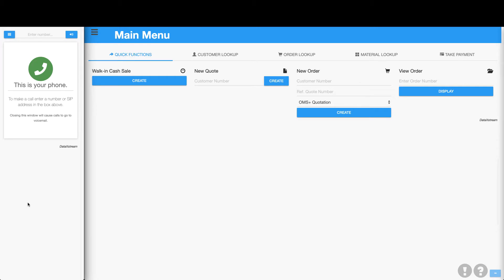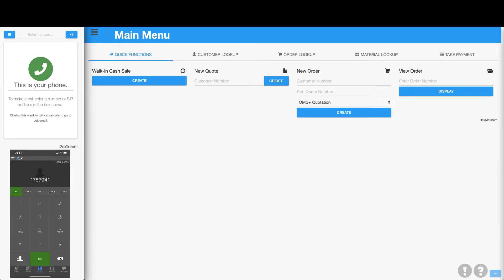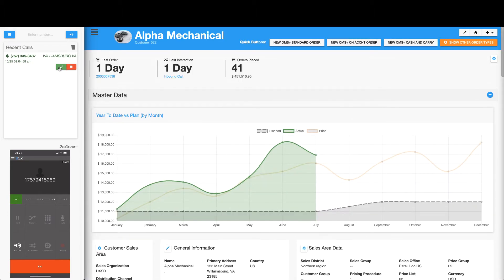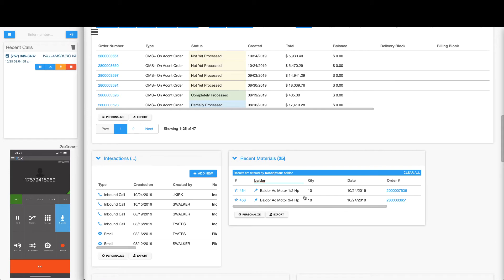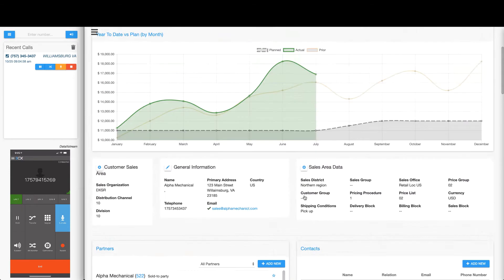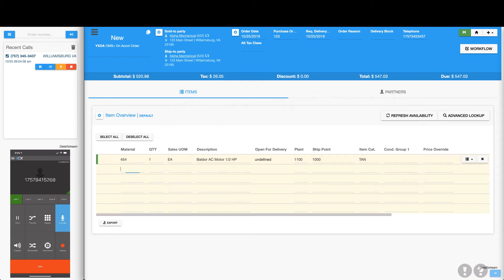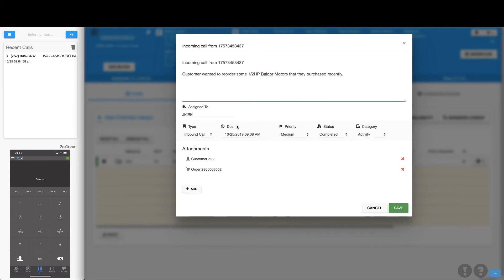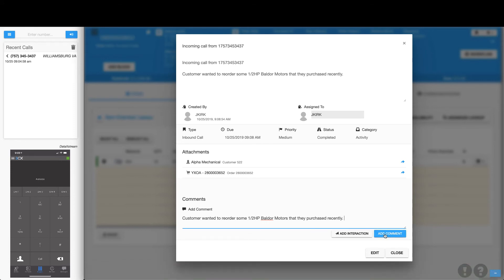Featurette Four: Integrated SIP Phone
OMS+ is an SAP Certified Order Management / Point of Sale Solution.

Empower your users with a SIP phone, or “soft phone”, integrated directly into OMS+.  When a customer calls in, OMS+ will immediately cross reference your customer tables to see if the phone number matches any of your current customers. When a match is located, OMS+ will immediately open the page for that customer, enabling the user to have an overview of all of the customer information.

This allows the user to quickly find past orders, items, sales history, and much more – all on the fly while greeting the customer.  Throughout the call, OMS+ will keep track of interactions made with the customer.  When the call is complete a call overview screen will launch, showing all of the orders made during the call, providing a link to all of the orders made during the call, and allows the user to add a title or notes to the call ticket.